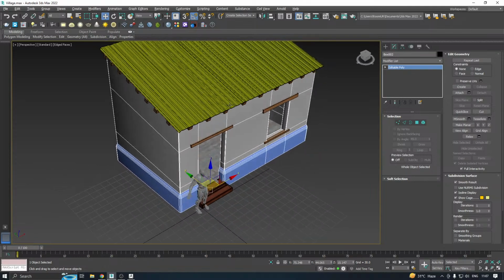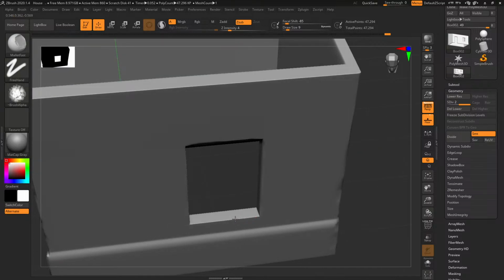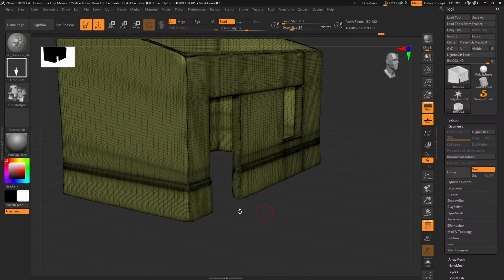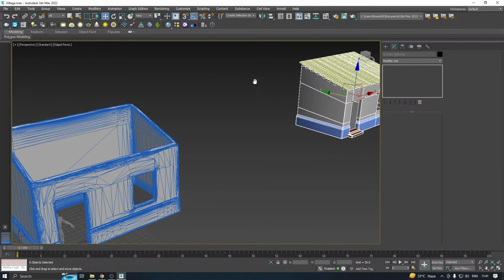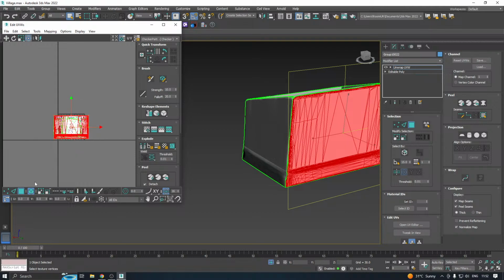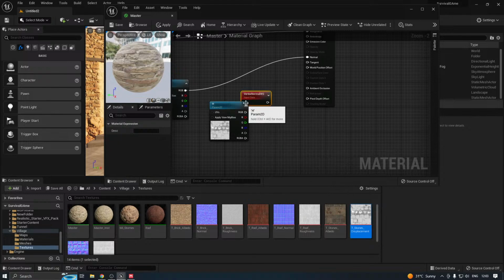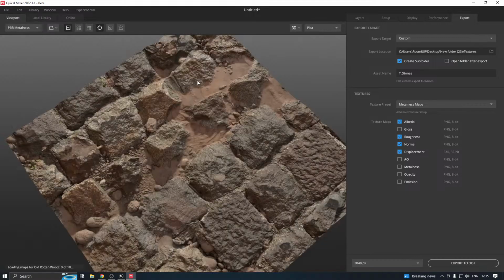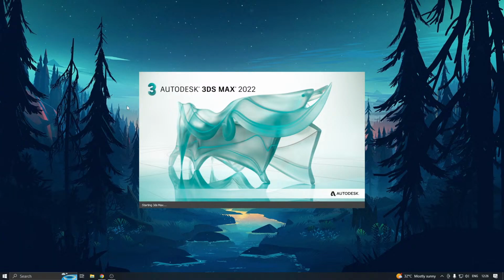Village House 2 - 3ds Max